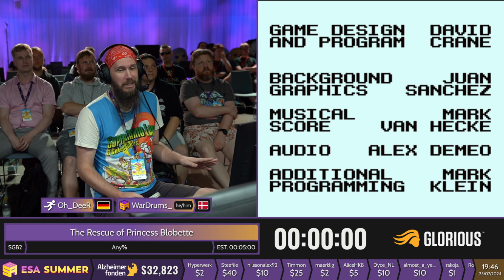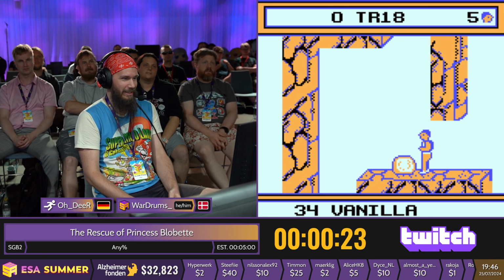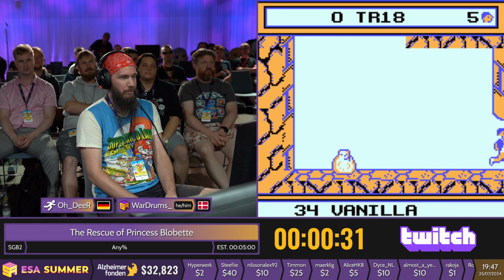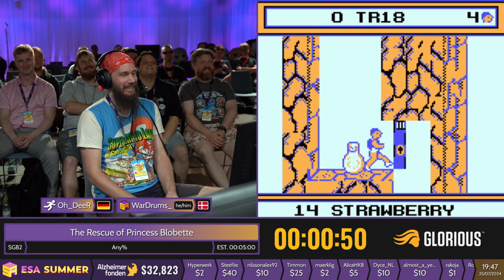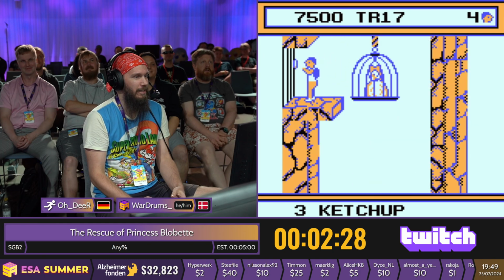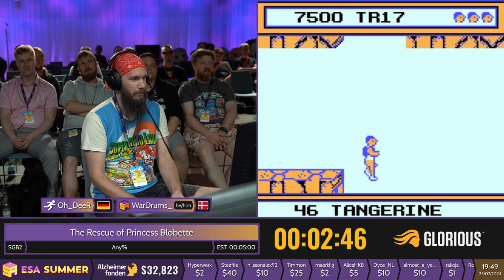The Rescue of Princess Blobette [Any%] by Oh_DeeR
This run was recorded live at ESA Summer 2024, which took place from July 20th to 27th, 2024. The event is over, but you can still donate to Alzheimerfonden